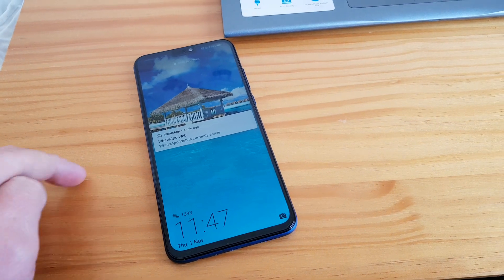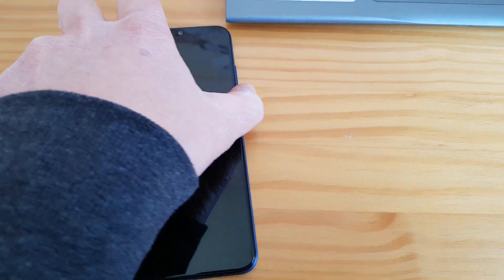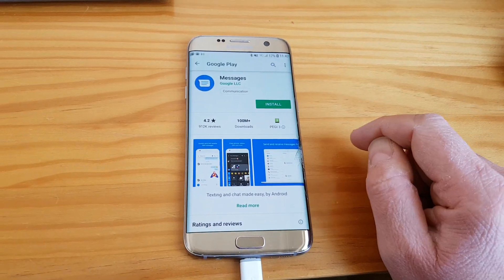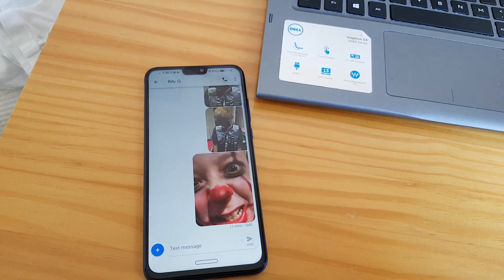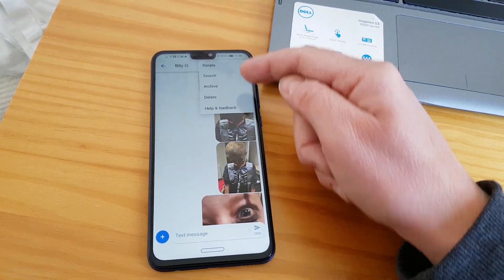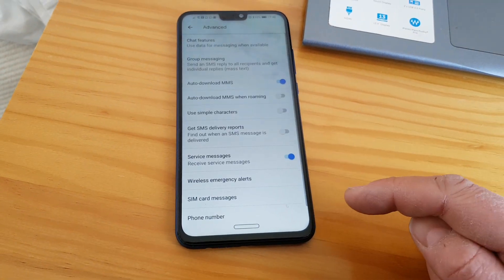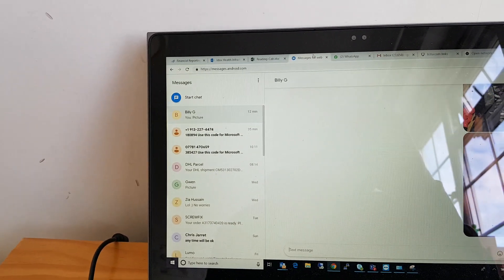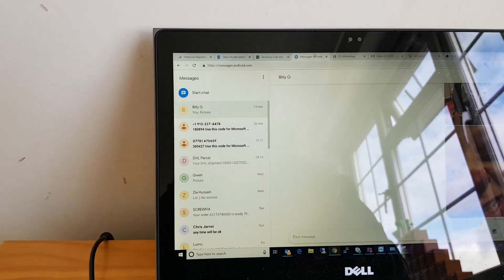Google Messages and why you should use it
A demo of Google Messages